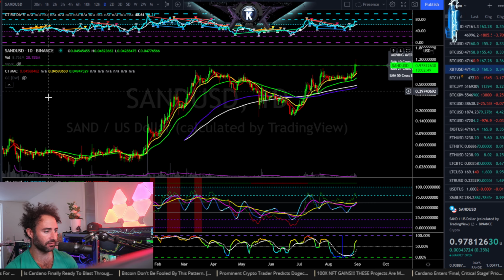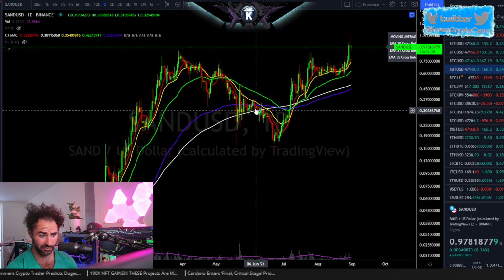Sand (SANDBOX) 3 Minute Price Analysis & Prediction September 2021.